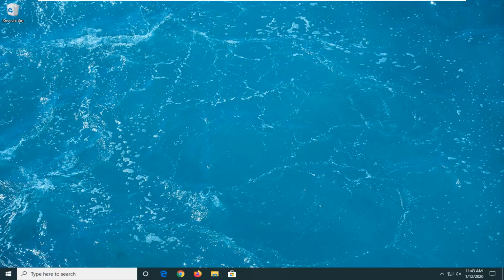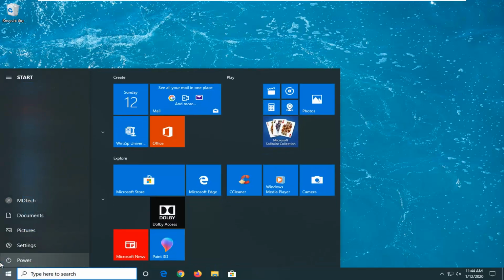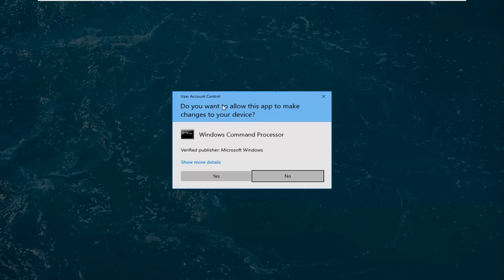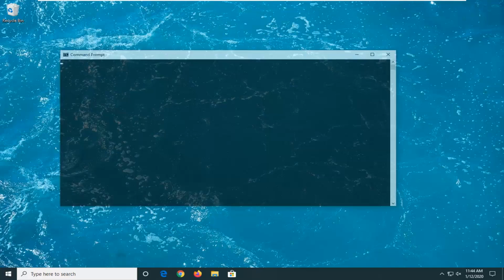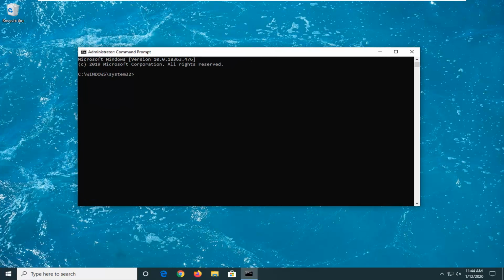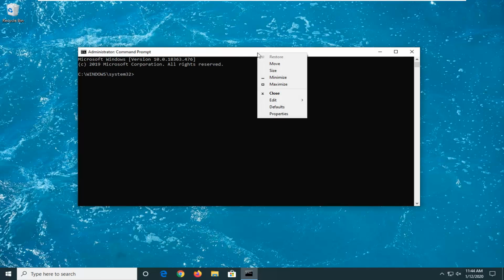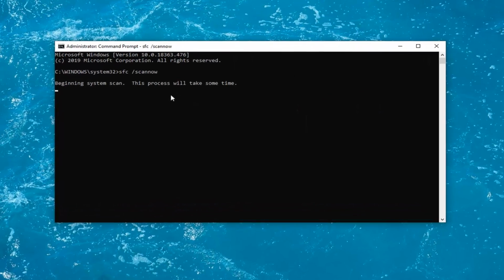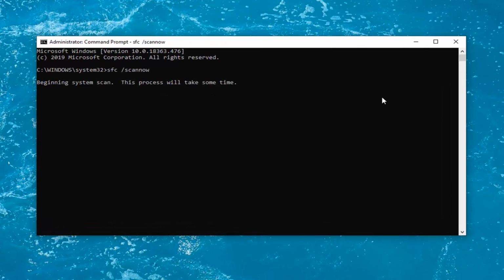How to Fix Corrupt Bootres.Dll File on Windows 10 [Tutorial]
Commands Used:
sfc /scannow

Dynamic Link Libraries (DLLs) are the libraries that exist to be external parts of different applications running on Windows or any other Operating System. The point of being an external part could be understood with a simple justification that applications are not complete by just themselves. Applications store different codes in these DLLs which are needed for execution of the associated applications. Therefore, if DLLs get corrupted then associated applications may not work.

Bootres.dll is a critical Operating System file of size 90 KB which plays an important role in ensuring proper computer boot execution as it is part of the Boot Resource Library, approximately located in the Windows folder.

Bootres.dll is a DLL (Dynamic Link Library) file in Windows 10 that is shared between programs. DLLs are Windows system files that are an essential part of the registry.

If your desktop’s or laptop’s bootres file is corrupted, you might get an error message stating: The program can’t start because bootres.dll is missing from your computer.

That’s a typical DLL error message which can often be due to a corrupted DLL file. So repairing a corrupted bootres.dll will resolve numerous bootres error messages.

When bootres.dll gets corrupted, the computer may fail to boot and the user may receive an error notification: ‘Boot critical file \resources\custom\bootres.dll is corrupt’ as shown in the picture.

In this tutorial, we will see what is the bootres.dll file in the Windows 10 OS and where is it located. We will also see how to fix or replace a corrupt bootres.dll file that may prevent you from booting to your Windows desktop and throw up an error message – Boot critical file \resources\custom\bootres.dll is corrupt. At times this error may even even boot you to the Automatic Repair screen.